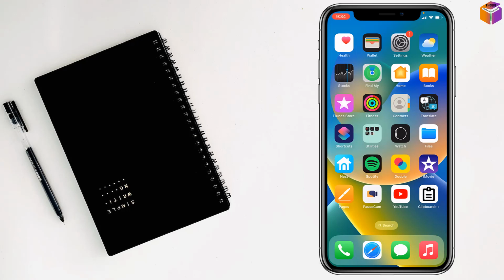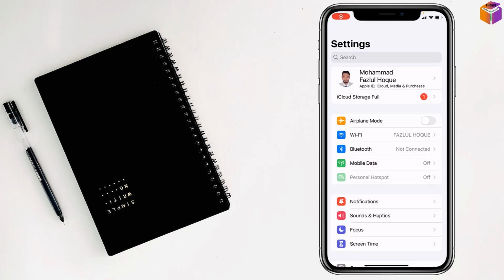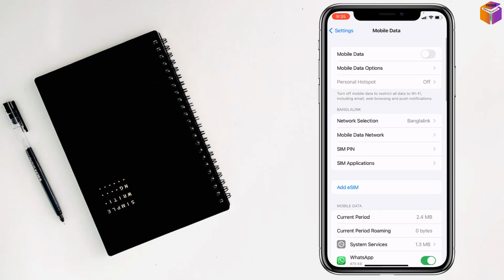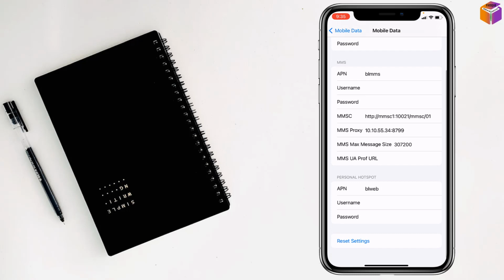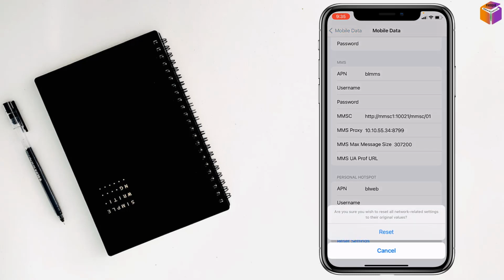how to reset mobile data network on iPhone 2023 | F HOQUE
iPhone Network Troubleshooting: How to Reset Mobile Data Settings. The Ultimate Guide: Resetting Mobile Data Network on iPhone. Pro Tips for Restoring Network Connectivity on iPhone. iPhone Network Reset Made Easy: Mobile Data Edition. Solve Network Issues: Reset Mobile Data on iPhone. In this video, I'll show you how to reset your mobile data network on your iPhone. Resetting your mobile data network can help to fix problems with your cellular data connection, such as no service, slow data speeds, or dropped calls.
I'll walk you through the steps on how to reset your mobile data network. I'll also explain what happens when you reset your mobile data network and why it might be helpful to do so.
I hope this video helps you learn how to reset your mobile data network on your iPhone.
Here are some additional things you can mention in the video:
• Resetting your mobile data network will erase all of your saved Wi-Fi networks and passwords, as well as your cellular data settings.
• You will need to reconnect to your Wi-Fi networks and enter your cellular data passwords again after resetting your network settings.
• Resetting your mobile data network is a good troubleshooting step to take if you are having problems with your cellular data connection.
• However, it is not a guaranteed fix. If you are still having problems after resetting your network settings, you may need to contact your cellular carrier for further assistance.

From
F HOQUE.